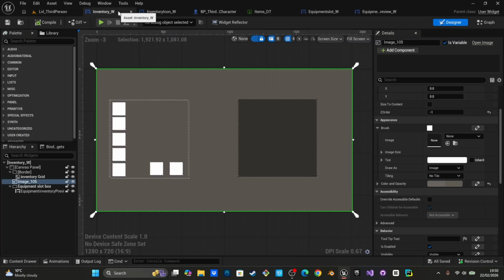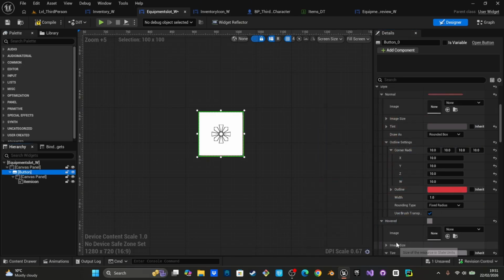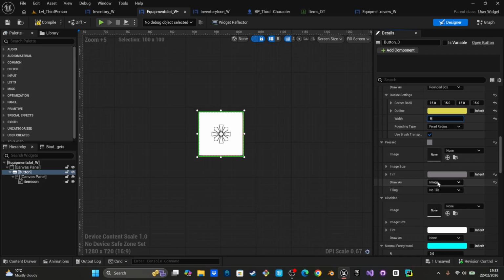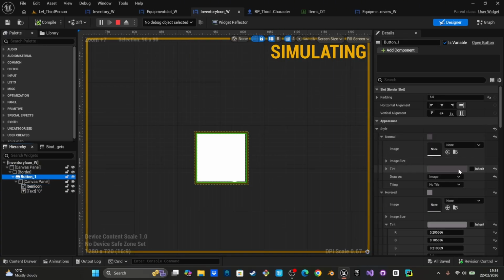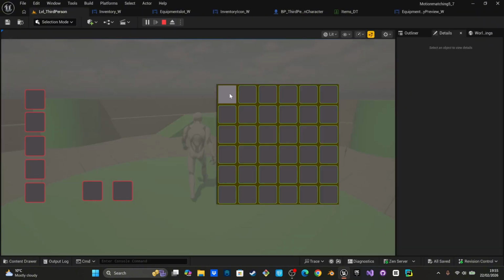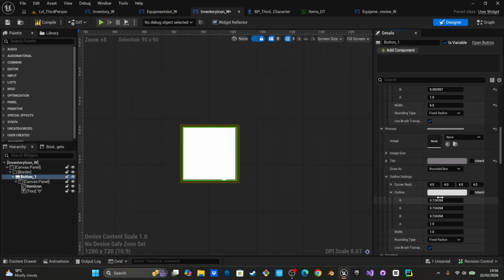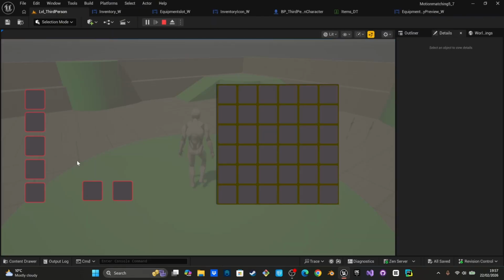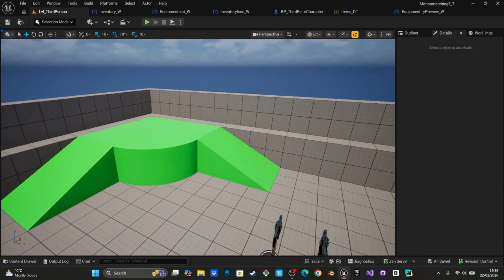Unreal Engine 5.7 Tutorial #10 (February 2026) UI Customisation & inventory menu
🎮 Unreal Engine 5 UI Tutorial: Creating Dynamic & Fancy Button Hover Effects
Welcome back to the channel! In today’s Unreal Engine 5 (UE5) tutorial, we are moving away from boring, static interfaces and diving into UI Polish. We will be transforming standard buttons into "fancy," dynamic elements using Rounded Boxes and a "Traffic Light" logic system for player feedback.

Whether you are building a Melee Combat System, an Inventory UI, or a Multiplayer HUD, having responsive buttons that change shape and color is essential for a professional feel.

📌 What You’ll Learn:
How to use the Rounded Box draw style in UMG.

Implementing a "Traffic Light" color logic (Green/Amber/Red) for interaction states.

Using Corner Radius and Outline Width to create depth.

Troubleshooting Icon layering issues in the Equipment Slots.

🛠️ Step-by-Step Implementation
Step 1: Accessing the Equipment Slot Widget
First, we navigate to the Equipment Slot widget. This is where our primary interaction buttons live.

Why: We want to target specific slots (like the weapon or armor slots) so that the visual feedback is consistent across the whole inventory.

Step 2: Configuring the "Normal" State
Select the button and find the Style category in the Details panel. Under Normal:

Change Draw As to Rounded Box.

Set the Corner Radius to 10 for all four corners.

Set the Outline Settings to a width of 3 and a Green color.

Why: Green represents a "Ready" or "Safe" state. The rounded corners immediately make the UI look more modern and less "blocky."

Step 3: Designing the "Hovered" Feedback (Amber)
Move to the Hovered state settings. We want the button to "grow" slightly when the player's mouse is over it.

Increase the Corner Radius to 15.

Change the Outline Color to Amber/Yellow.

Increase the Outline Width to 6.

Why: This mimics a traffic light. Amber tells the player "Attention! You are about to select this." The increased radius and width provide a tactile feel to the hover.

Step 4: Finalizing the "Pressed" State (Red)
Finally, we set the Pressed state for when the user actually clicks.

Set the Corner Radius to 20.

Change the Outline Color to Red (or Green for "Select" depending on your preference).

Increase the Outline Width to 9.

Why: A larger radius and thicker outline provide "squish" feedback, making the button feel responsive to the player's input.

Step 5: Applying Logic to Item Icons
We repeat this process for the item icons but in a slightly different logic order.

The Process: Adjust the Item Icon Size and padding so the button outlines aren't hidden by the textures.

Why: If your icon is too large, it will overlap the beautiful borders we just made. Adding a bit of padding ensures the "Fancy" border is always visible to the player.

Unreal Engine 5, UE5, UMG Tutorial, Unreal Engine UI, Inventory System, Game Design, Rounded Box UI, Equipment Slots, User Interface Design, Indie Game Dev, Blueprints, UI Polish, Tutorial for Beginners.

This version is fully SEO-optimized, integrating high-ranking keywords like Unreal Engine 5 (UE5), UMG (User Widget), Game UI Design, and Blueprint Tutorial. It also includes the timestamps integrated into the steps to help Google and YouTube index your video "chapters" for search results.

🎮 Unreal Engine 5 UI Tutorial: Create Fancy Dynamic Buttons (UMG)
In this Unreal Engine 5 (UE5) tutorial, we’re moving beyond basic, boring buttons! Learn how to transform your Game UI into a professional, "fancy" interface using Rounded Boxes and a dynamic "Traffic Light" logic system.

Whether you are building a Melee Combat System, an Inventory UI, or a Multiplayer HUD, having responsive buttons that change shape and color is essential for high-quality player feedback. We will dive deep into UMG (User Widget) styling to make your equipment slots pop!

📌 What You’ll Learn:
How to use the Rounded Box draw style in UE5 UMG.

Implementing "Traffic Light" color logic (Green/Amber/Red) for button states.

Adjusting Corner Radius and Outline Width for tactile feedback.

Troubleshooting Item Icon layering and padding issues.

🕒 Tutorial Chapters
0:00 – Intro: Why UI Polish Matters in UE5

0:36 – Navigating to the Equipment Slot Widget

0:46 – Step 1: Setting the "Normal" State (Green Ready State)

1:40 – Step 2: Designing "Hovered" Feedback (Amber Transition)

2:18 – Step 3: Finalizing the "Pressed" Selection (Green Click)

3:00 – Step 4: Applying Style to Weapon & Item Slots

4:45 – Step 5: Setting "Action Taken" States (Red Feedback)

5:15 – Step 6: Troubleshooting Icon Overlap & Padding

6:14 – Final Results & Conclusion